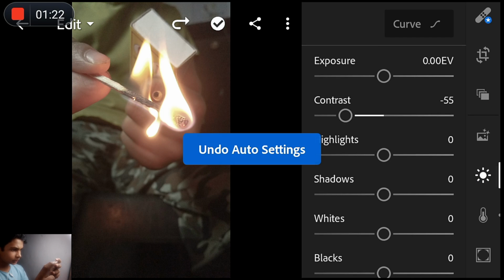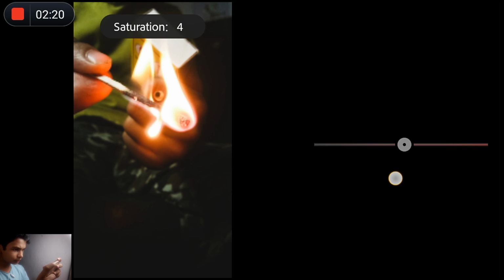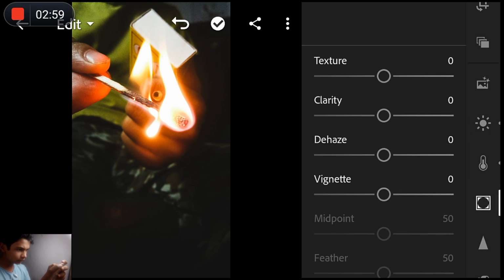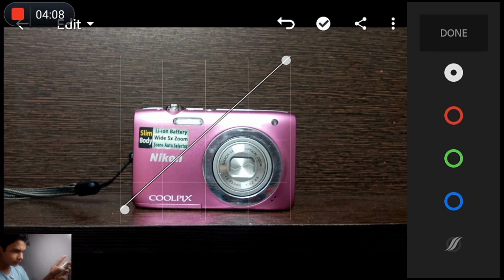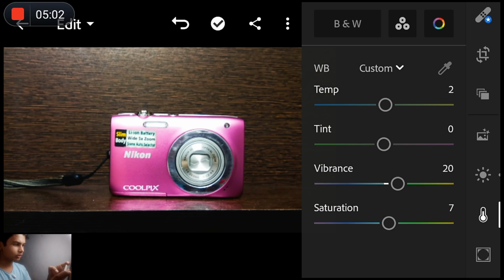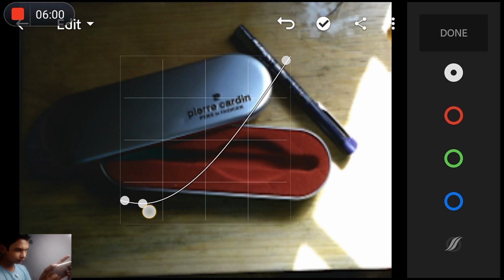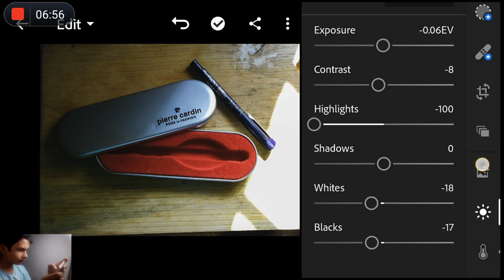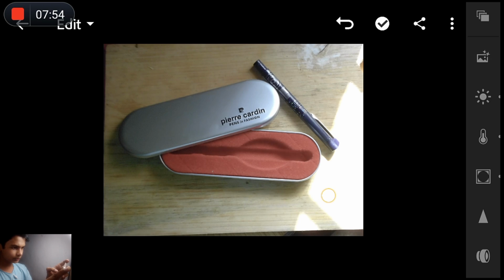EDIT RAW PHOTOS IN YOUR SMARTPHONE IN JUST 3 MINUTES !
hey guys this is suryansh and welcome to the channel in video i have told you the basics of light room mobile .

3 basic steps to colour grade to your photo

1. light adjustments
2. basic S curve for punchy contrasty look
3. colour correction

(enhance texture , detail,
give vignette look)

[its not neccessary]

for any question,suggestion,want to challenge me for mobile photography,filmmaking -